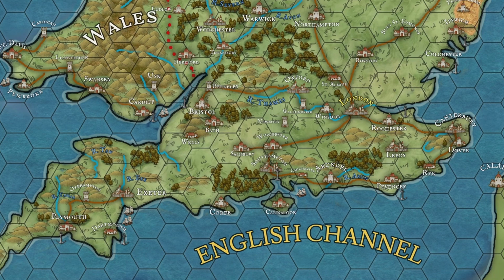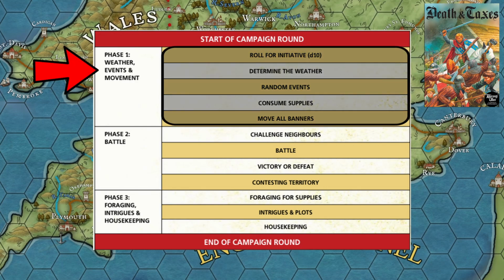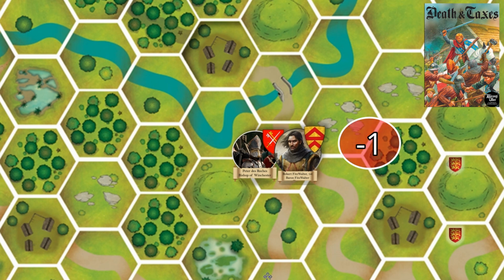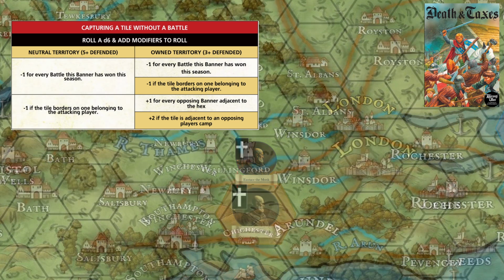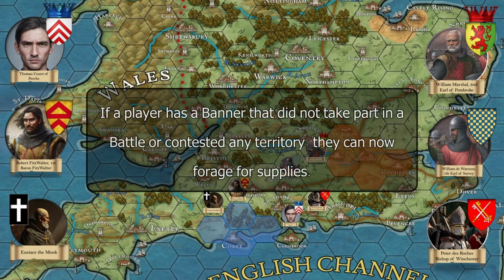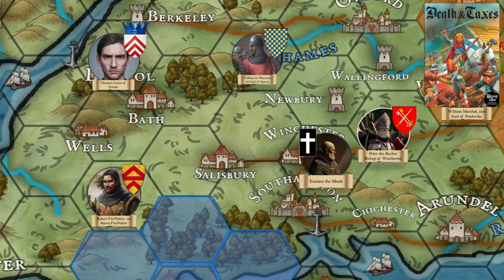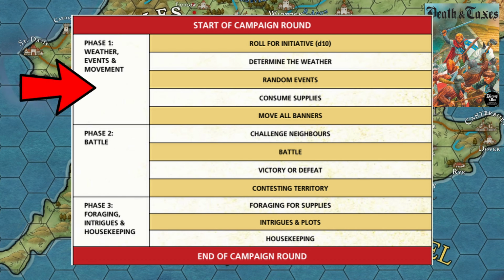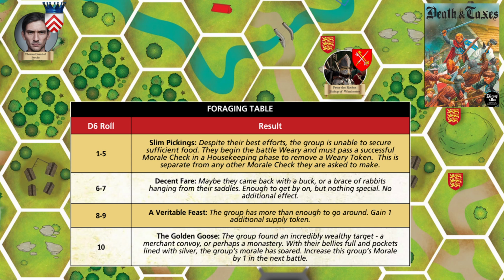Death & Taxes Campaign Rules Tutorial - Part II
In this second part we will talk about the main campaign rules the mechanics the turns and  round sequence.
There are quite a few minor mechanics that i am not mentioning like for example if a commander drops to 0 chivalry rating he immediately becomes an outlaw and is removed from the game but i did not want to go into to much detail.

Death & Taxes is the first supplement designed for The Barons' War skirmish game. Play your way through the linked scenario-driven campaign, choosing either the forces of the Sheriff of Nottinghamshire or local outlaws sworn to protect the villages.

Further rules are included for developing and running exciting stand-alone seasonal campaigns where individual Commanders strive to be the most chivalrous while battling it out over a campaign map to conquer territory.
The miniatures have been sculpted to be used in the Death & Taxes linked campaign and complement the rest of the range while also being perfect for the Outlaw retinue list.

Soundtrack from MANOR LORDS games
Title : The Peasants Cinematic

Music Credits
Background music from Manor Lords – Original Soundtrack.
Original music composed by Elben Schütte & Daniel Caleb Matthee.
Music produced by Pressure Cooker Studios.
Game developed by Slavic Magic (Grzegorz Styczeń).
Published by Hooded Horse.
Soundtrack released by Laced Records.
Official soundtrack purchased through Steam.

Chapters
0:00 Part I Recap
1:43 Campaign Year & Campaign Round
3:21 Movement & Challenges
5:51 Contesting Territory
8:41 Foraging for supplies
11:28 Intrigues and Plots
13:14 Reporting back to court & Titles and Rewards
14:51 Recap
16:53 Supplies before the Battle -Foraging
17:58 Epilogue